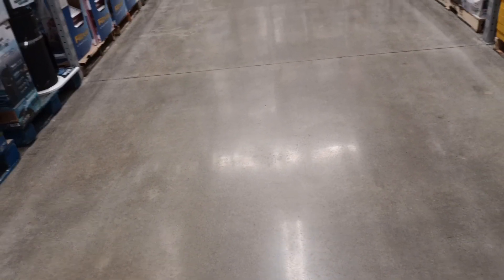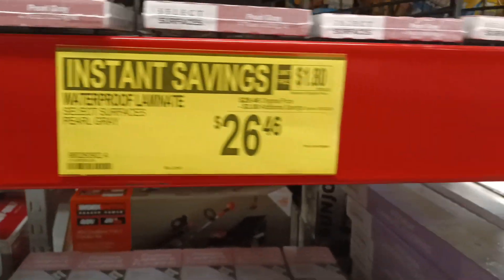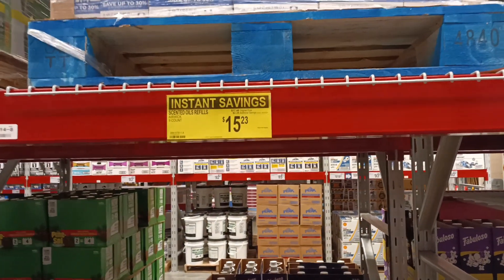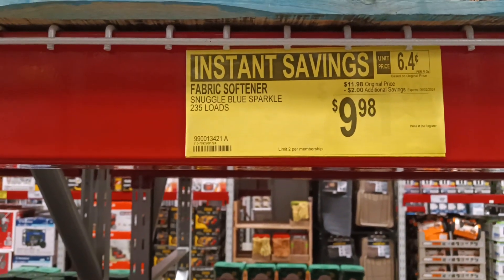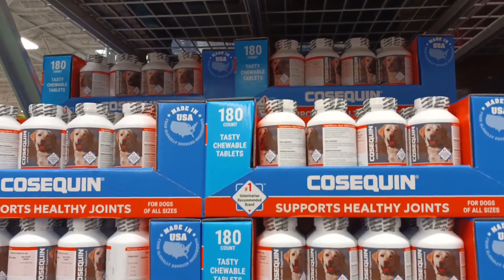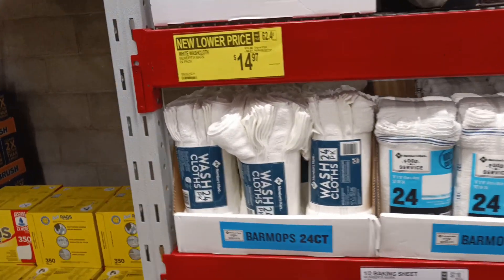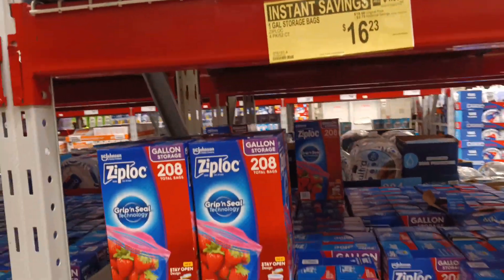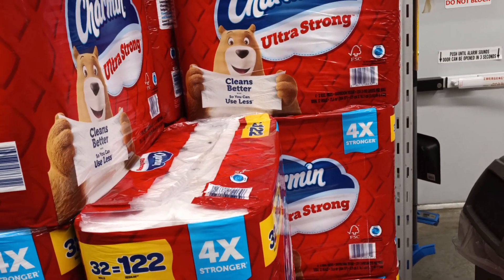SHTF-24 SAMS CLUB INSTANT SAVINGS SCAN N GO SAVINGS BONUS VIDEO - PT1 - 050824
SAMS CLUB MEMBERS PLUS (early opening perk) Walkabout.